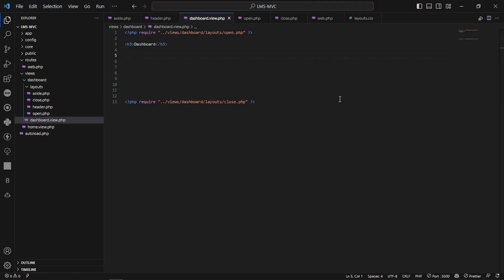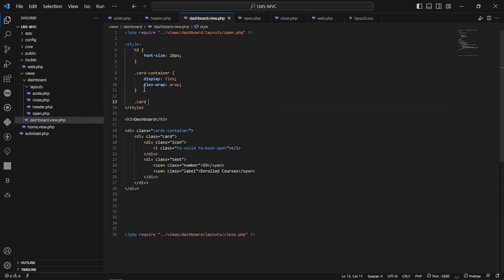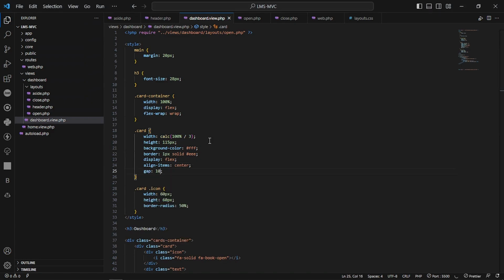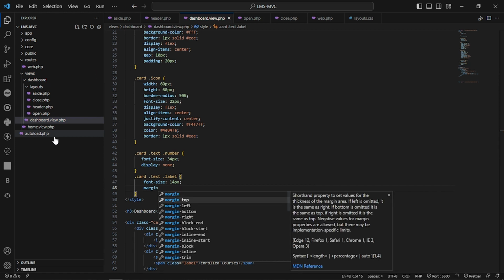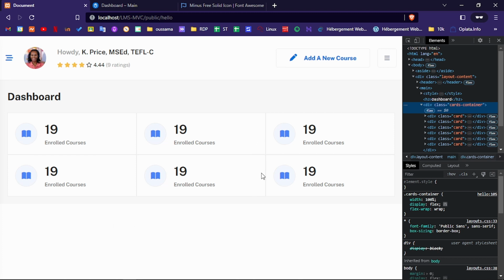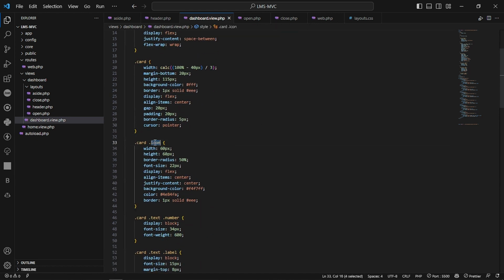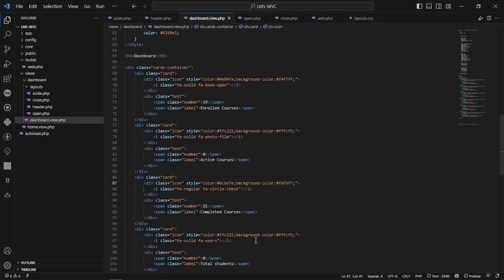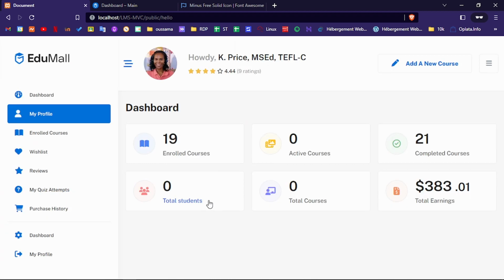PHP MVC LMS #024 - Dashboard Widgets